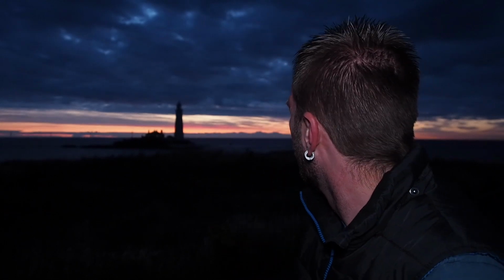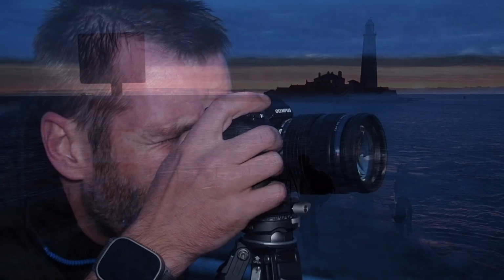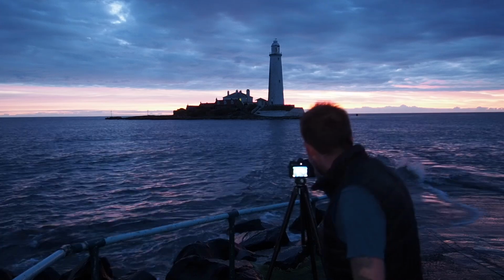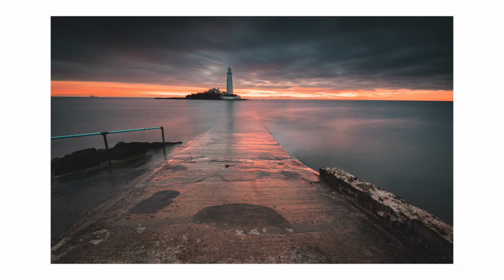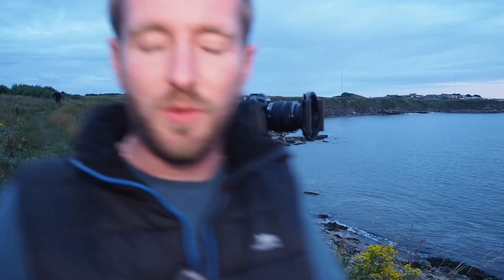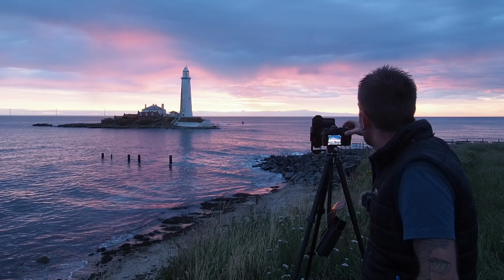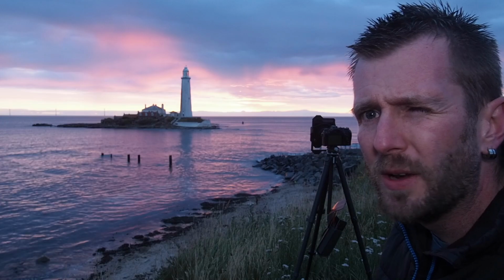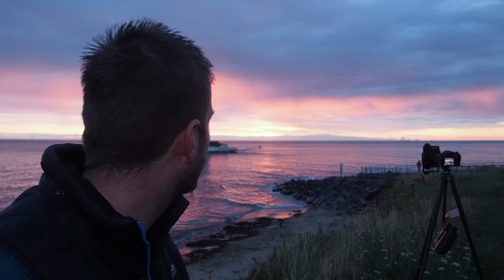This is What LANDSCAPE PHOTOGRAPHY is ALL ABOUT!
After finishing a 10 hour night shift at work, I drove up the east coast of England to Whitley Bay to photography St Mary's Lighthouse. My reward was 5 minutes of insanely beautiful sunrise light.

•About me:
My name is Chris and I am a landscape photographer from East Yorkshire focussing on coastal long exposures using my micro four thirds Olympus cameras.